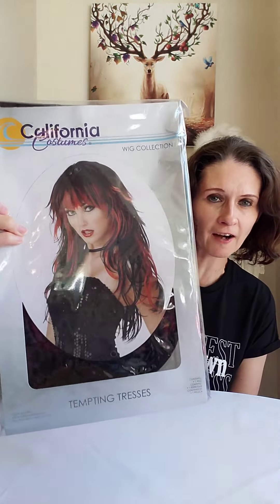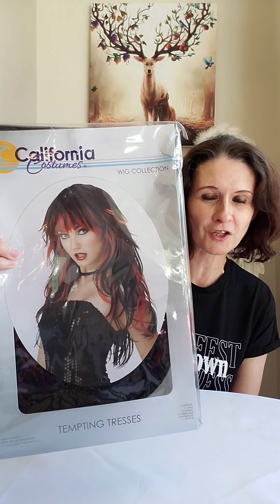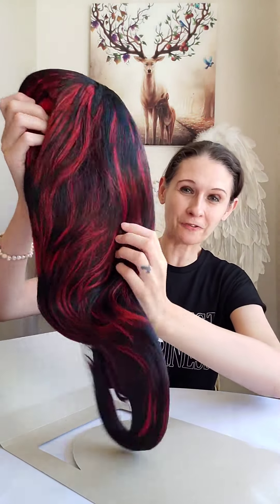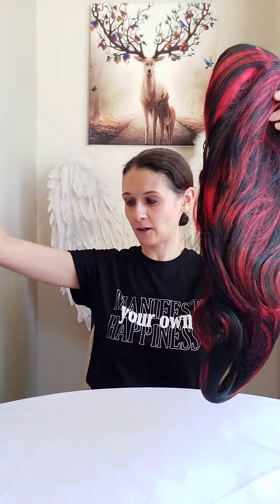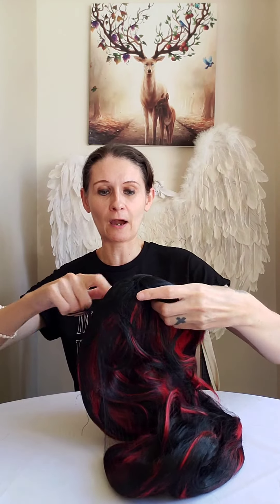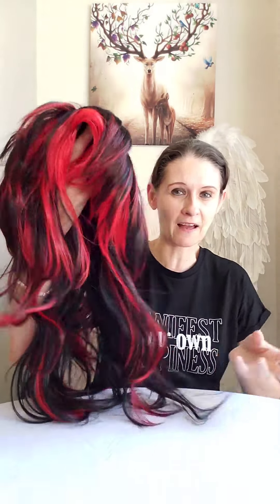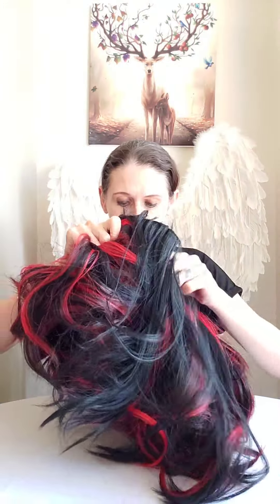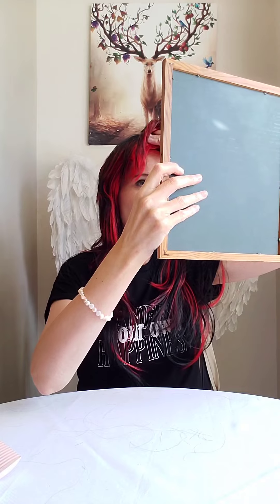Tempting Tresses Wig In Black and Red From Amazon - Review And My Experience 🤷‍♀️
In this video I am being honest about my experiences wearing Tempting Tresses Wig In Black and Red From Amazon, a california wig cosumes collection wig
Lets put in a bang and play with this wig, a great wig for Halloween 🎃😀 🤷‍♀️

Newcastle
ST55 9JP
England
United Kingdom